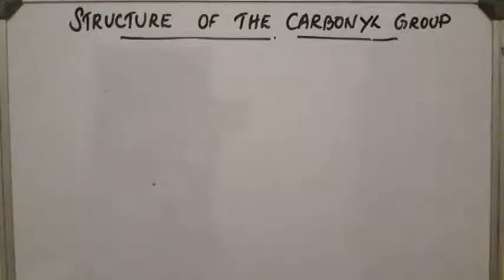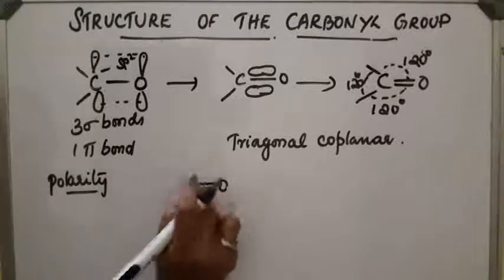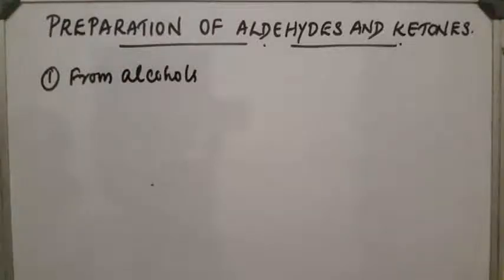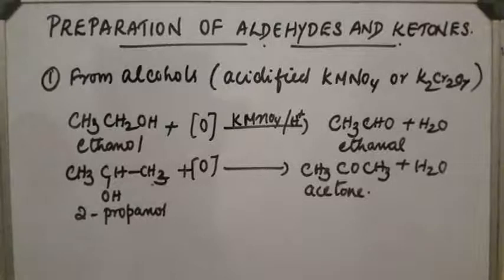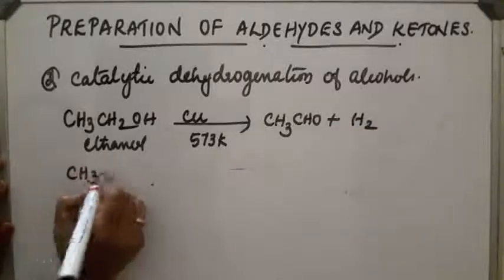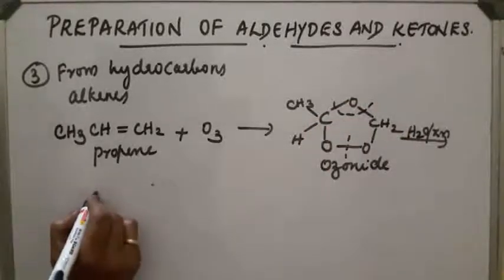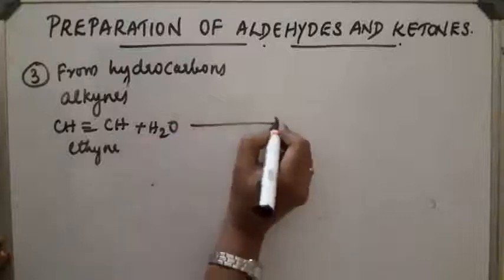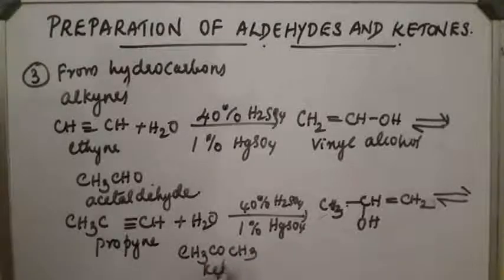STRUCTURE OF CARBONYL GROUP AND PREPARATION OF ALDEHYDES AND KETONES.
Explanation for Structure of carbonyl groups in aldehydes,  ketones etc and preparation of aldehydes and ketones from alcohols and hydrocarbons.